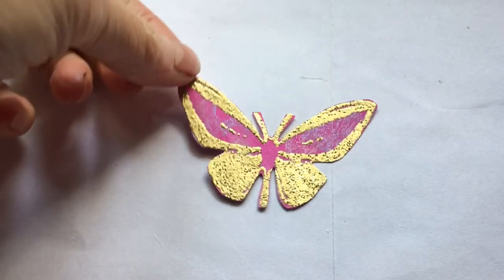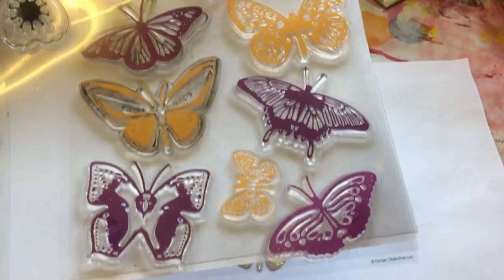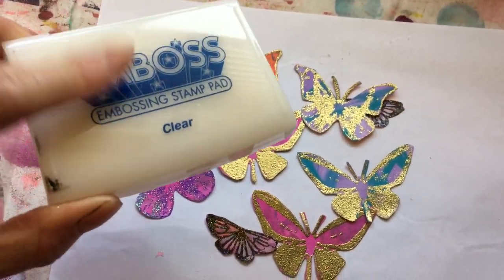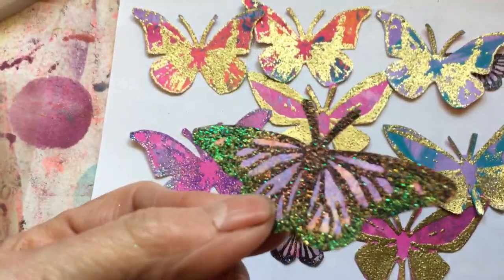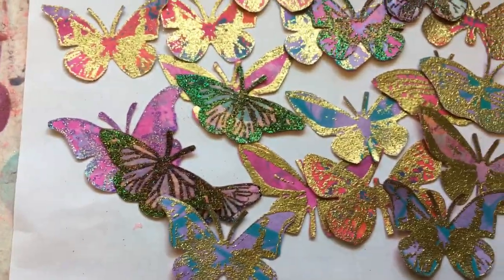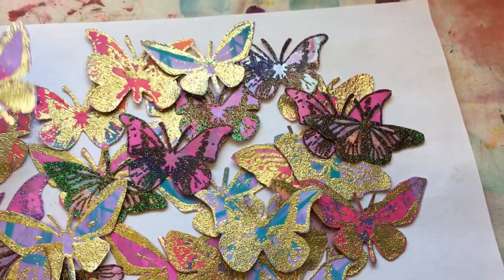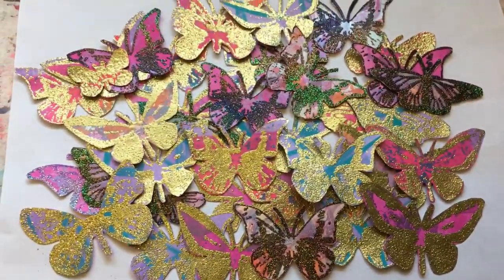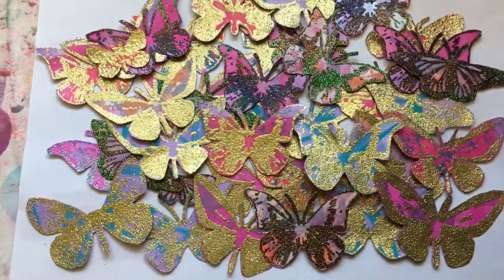100thingschallenge ~ 85 ~ Butterflies inspired by Magz Lockley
Thank you to Crazy Rebecca from danceswithpitbulls for starting the challenge